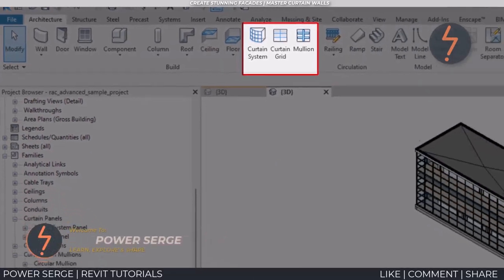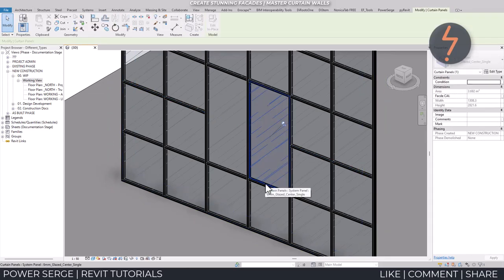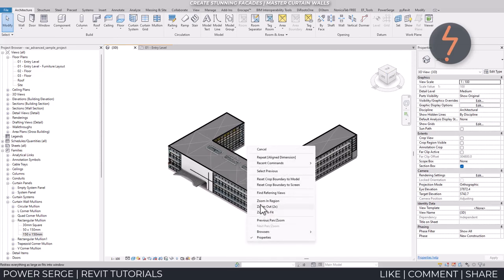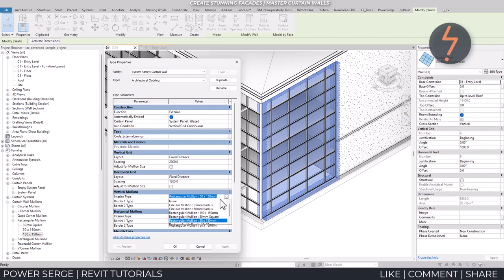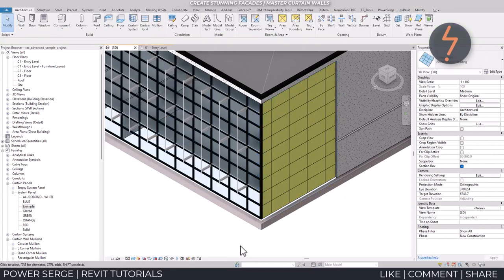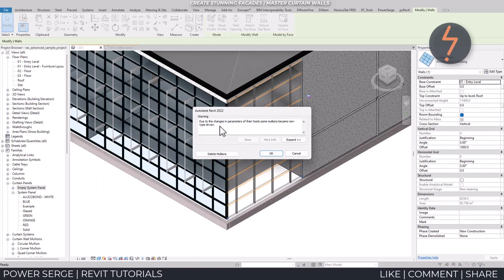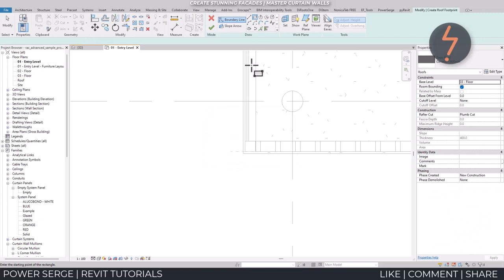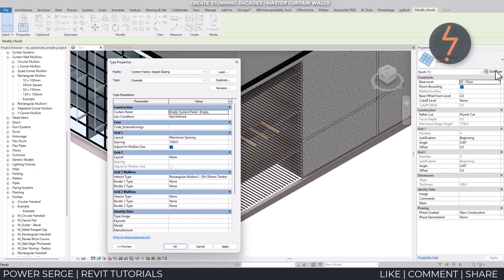Create Stunning Facades: Mastering Curtain Walls in Revit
Welcome to this comprehensive Revit tutorial where I will explore the fascinating world of curtain walls and learn how to enhance them with Revit.

In this step-by-step guide, we will dive into Revit's powerful features and techniques to transform a standard curtain wall system into a visually stunning architectural facade. Whether you're an architect, designer, or simply a Revit enthusiast, this tutorial will equip you with the skills to elevate your curtain wall designs to new heights.

Throughout the tutorial, we will cover the following key topics:

Introduction to Curtain Walls: We'll start by understanding the fundamental concepts of curtain walls and we'll explore different types of curtain walls and gain insight into their various applications.

Curtain Wall System Setup: We'll learn how to create a basic curtain wall system using Revit's intuitive tools. You'll discover how to define grid layouts, adjust panel sizes, and customize the overall appearance of the curtain wall.

Architectural Cladding: We'll take the design further by exploring methods to add architectural cladding to the curtain wall system.

Timber Batters: To introduce a warm and natural aesthetic to our curtain wall, we'll explore techniques for incorporating timber batters. You'll learn how to model and apply timber profiles to specific sections of the curtain wall, creating a striking contrast to the traditional glazed system.

Sloped Roof Glazing: To achieve a dynamic and contemporary look, we'll delve into the process of adding sloped roof glazing to our curtain wall design. You'll learn how to adjust its parameters and insert glazing panels to complete the effect.

Throughout the tutorial, we'll provide clear explanations, tips, and best practices to help you achieve professional results. By the end, you'll have the skills and knowledge to confidently create customized curtain walls with timber batters, architectural cladding, and sloped roof glazing, expanding your design possibilities and setting your projects apart.

Please support me - every little bit helps keep bringing you more great content:
00:00 - [Intro]
00:36 - [Part 1] The Basics
01:20 - [Part 2] - Solutions to Common Problems - Adding doors to curtain walls
03:27 - [Part 2] - Solutions to Common Problems - Corner Mullions
07:06 - [Part3] - Curtain Wall Types - Architectural Cladding
12:20 - [Part3] - Curtain Wall Types - Timber Slats
15:29 - [Part3] - Curtain Wall Types - Sloped Roof Glazing